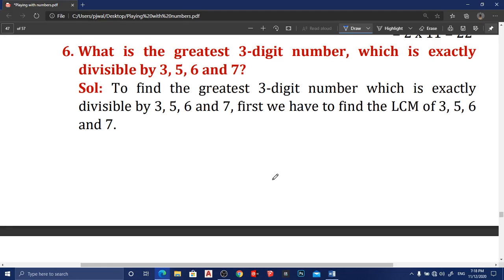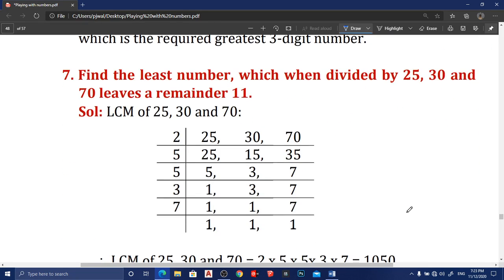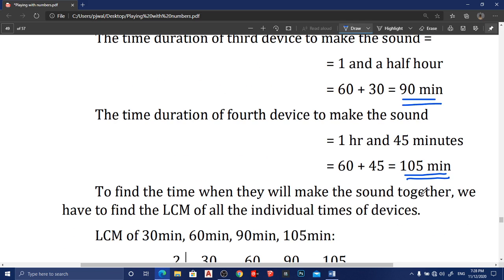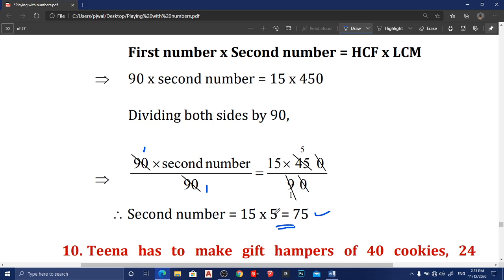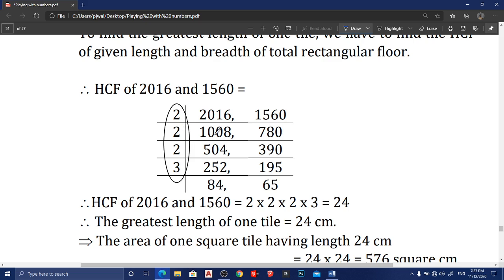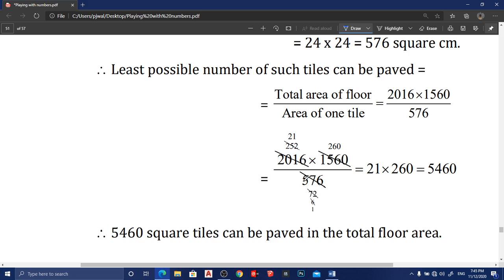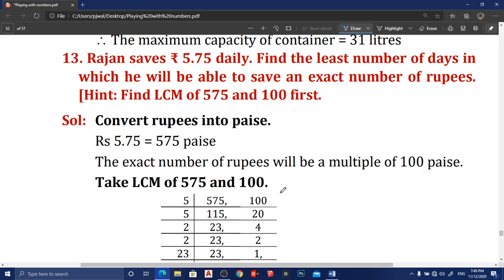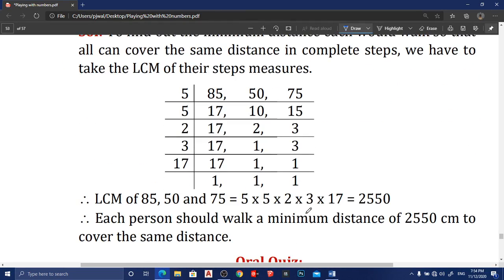9 Playing With Numbers Exercise 3D Part 2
Playing With Numbers  Exercise 3D Part 2